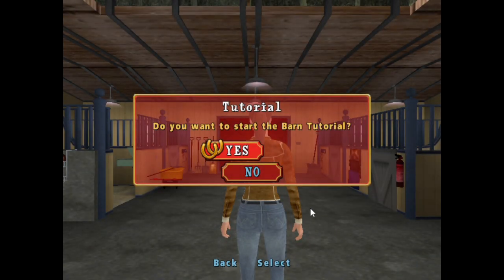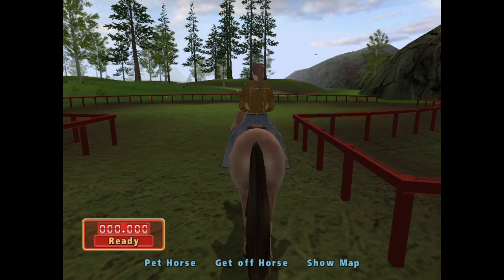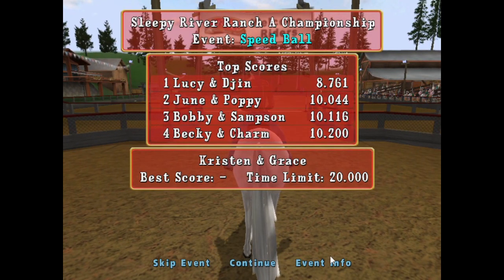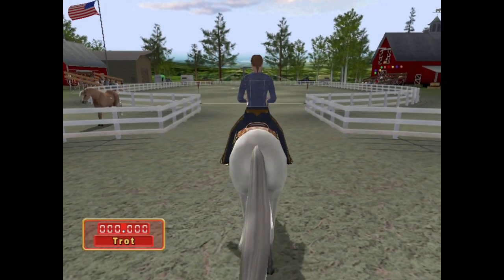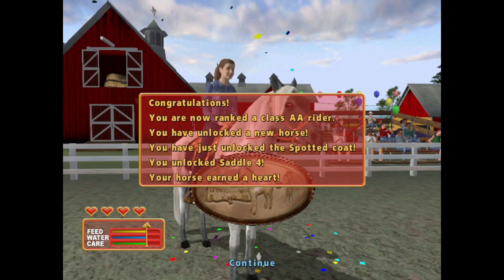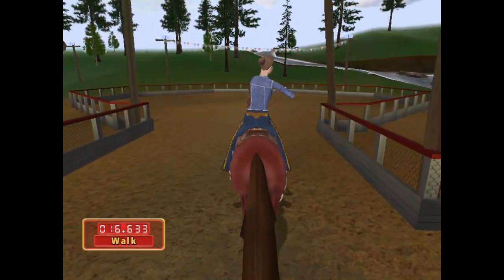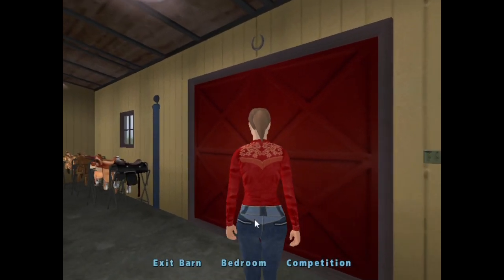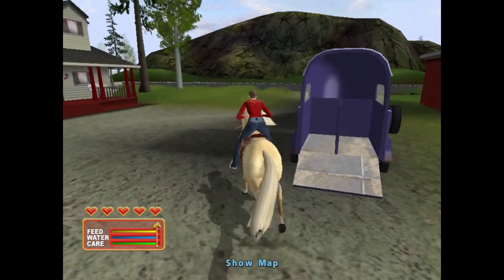Let's Ride! Silver Buckle Stables Full Gameplay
🐴TIMESTAMPS 🐎
0:00 Intro
18:53 Horse Bluff Stables Unranked
27:24 Sleepy River Ranch A Event
37:27 Valley Fairground A Event
45:49 Horse Bluff Stables A Event
52:03  Horse Bluff Stables AA Event
58:47 Sleepy River Ranch AA Event
1:05:08 Valley Fairground AA Event
1:11:41 Greenway Riding Club AA Event
1:17:51 Horse Bluff Stables AAA Event
1:25:22 Sleepy River Ranch AAA Event

Let’s Ride! Silver Buckle Stables challenges you to become the best horse rider you can be. Aim for the blue ribbon in barrel racing and agility, while taking care of prize horses in your very own stables.

Congratulations you're the owner of a new horse farm called Silver Buckle Stables! Choose your horse, pick out your riding outfits and even accessorize your horse with saddles, ribbons and more. The competitions are tough, but practice hard at the corral to perfect your riding technique and you'll make it to the Equestrian Center where you can show off your skills to win blue ribbons and buckles!